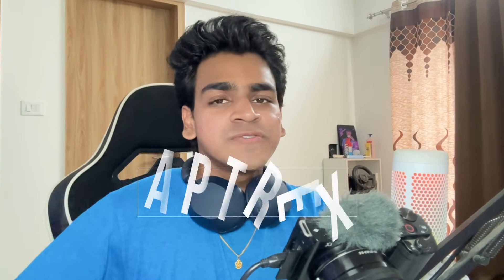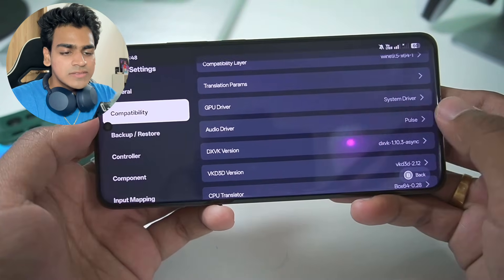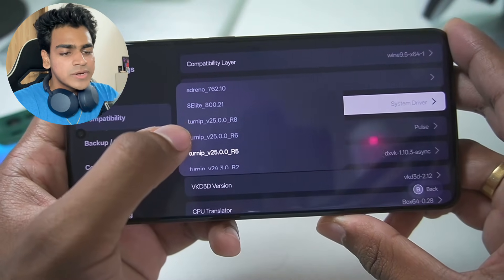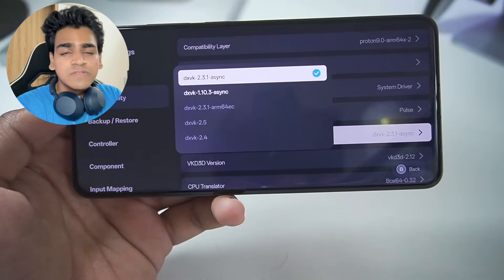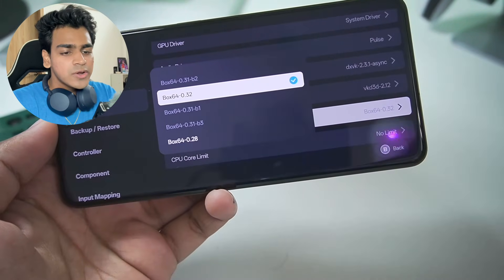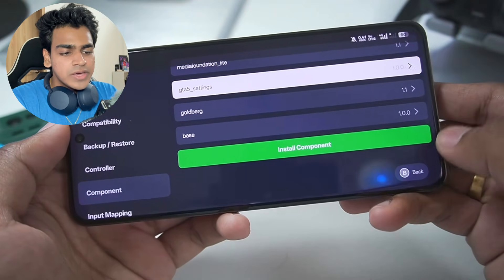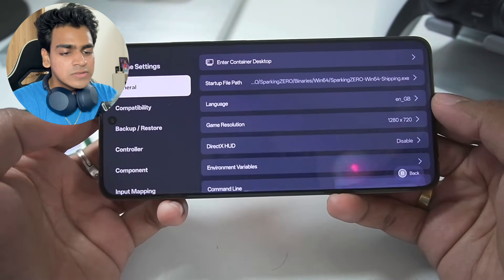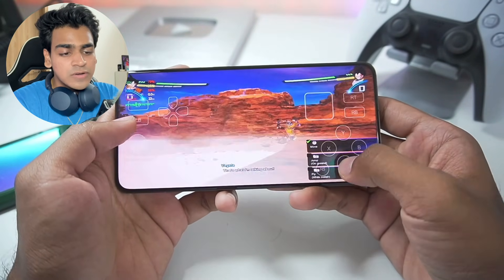🔥 GAMEHUB EMULATOR ANDROID BEST SETTINGS - FIX ALL PROBLEMS! FIX LAG/CRASHING & GRAPHICS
🔥 Struggling with lag, crashes, or bad graphics in GameHub Emulator? 🔥 In this video, I’ll show you the best GameHub settings to fix low FPS, freezing, crashing, and graphical issues, helping you achieve smooth gameplay on your Android device! Whether you’re running GTA 5, Watch Dogs 2, or any other PC game, these tweaks will boost performance and stability.

What You’ll Learn in This Video:
✔️ Best settings to fix lag and improve FPS
✔️ How to stop GameHub from crashing
✔️ Graphics optimization for better visuals
✔️ Performance boost for low-end and high-end devices
✔️ Advanced tweaks for smoother gameplay

Why Use These Settings?
GameHub Emulator can be demanding, but with the right configuration, you can fix all issues and make your favorite PC games run smoother and faster on Android. Follow this guide to get the best possible experience with GameHub!

• GameHub emulator lag fix